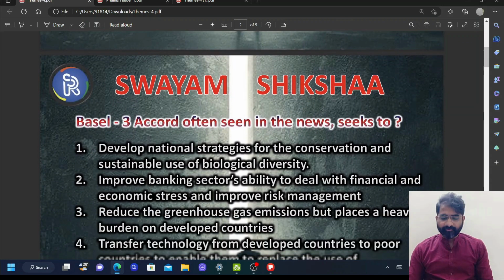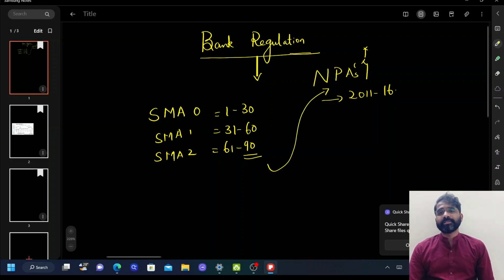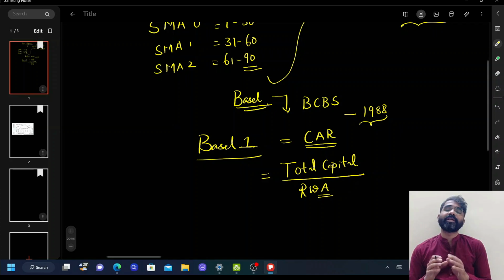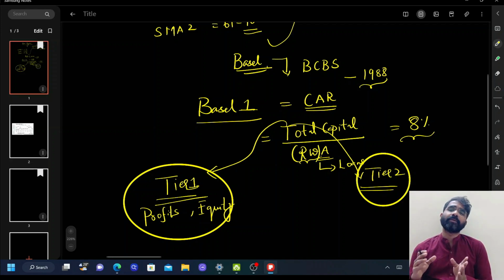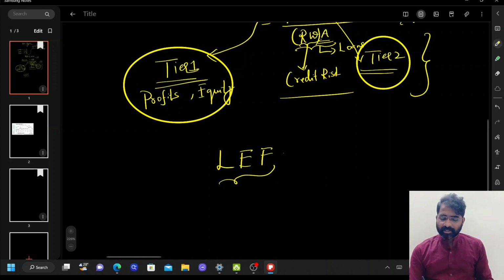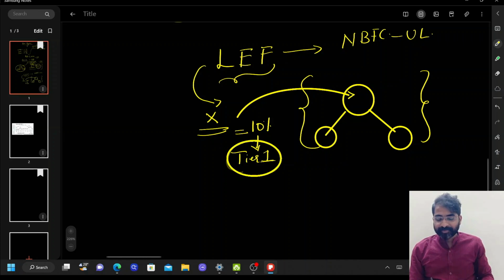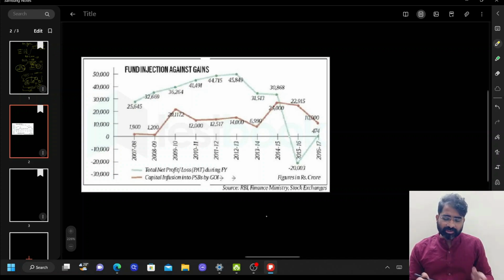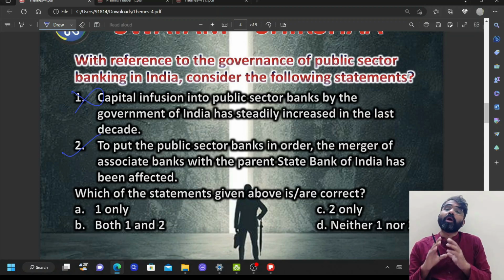BANKING REGULATION | THEME- 4 -1 | PRELIMS 2023 | SWAYAM SHIKSHAA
GS FOUNDATION COURSE STARTS FROM MARCH 26th 2022